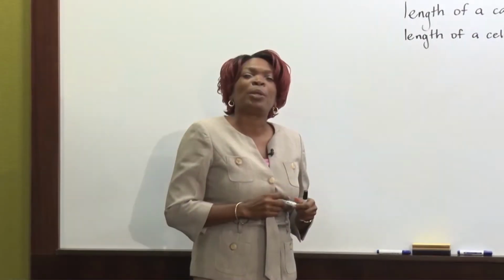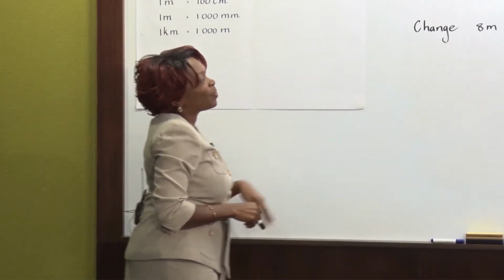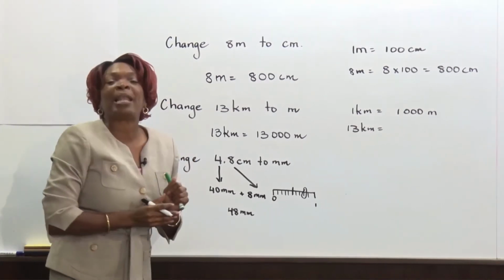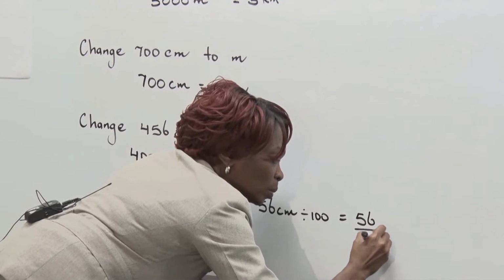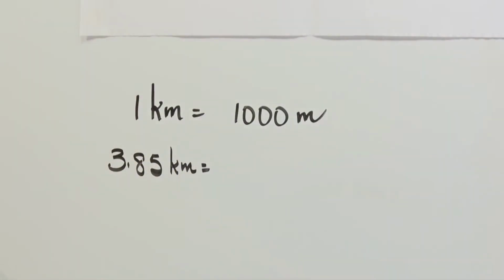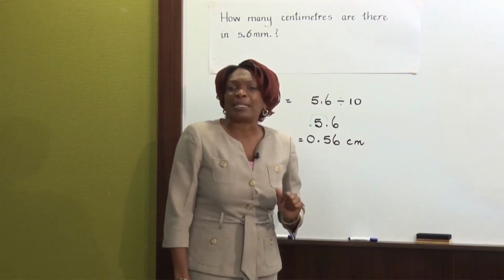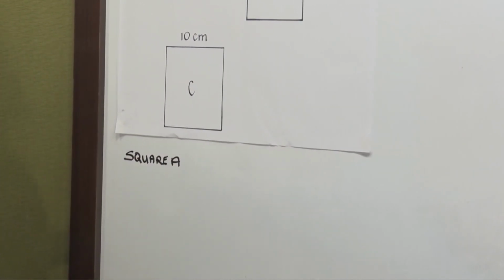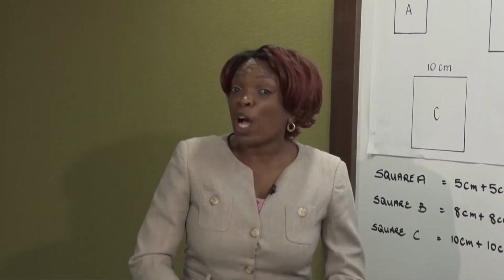ERICA ALLEYNE CHARLES MATHEMATICS LINEAR MEASUREMENT